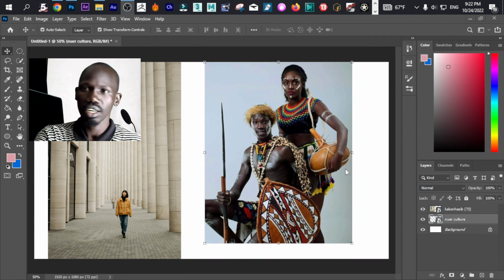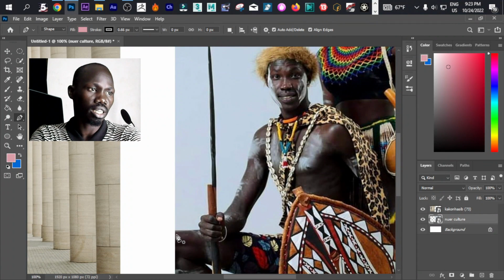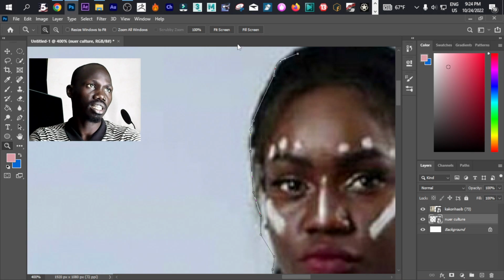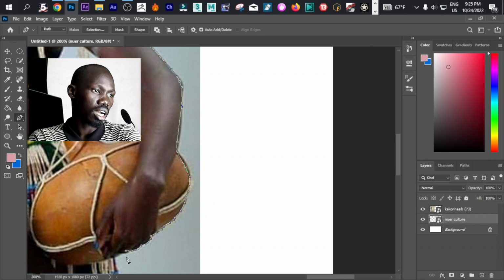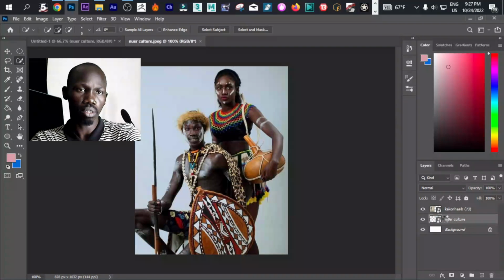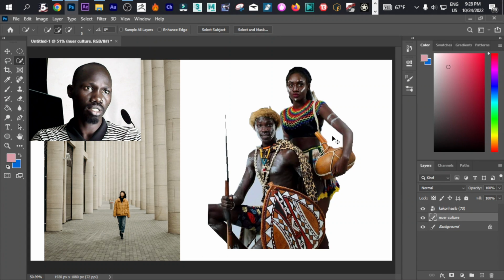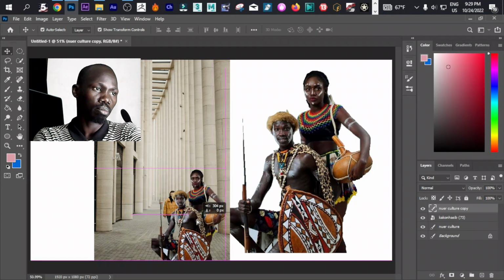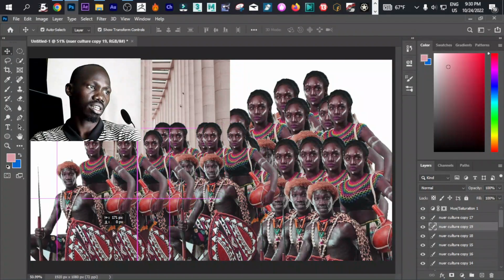How to edit a photo Background photoshoping CC